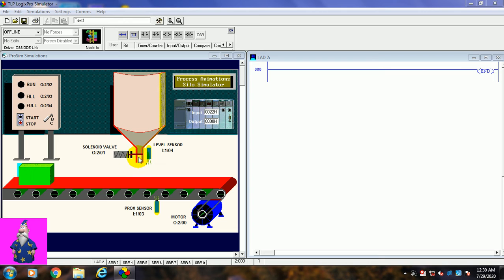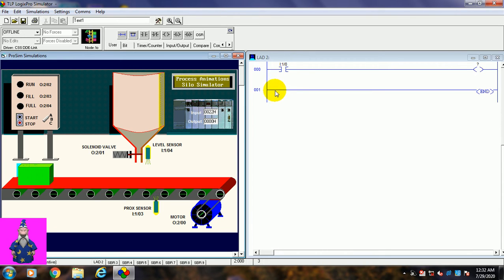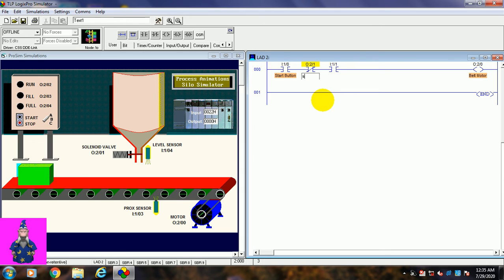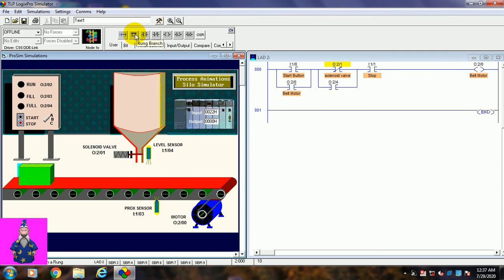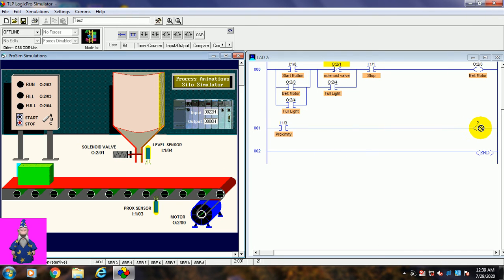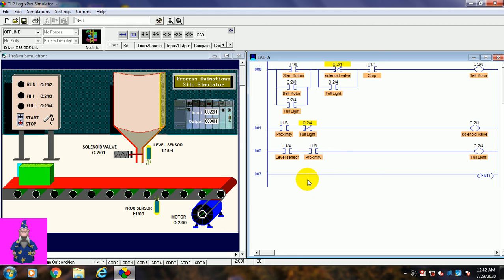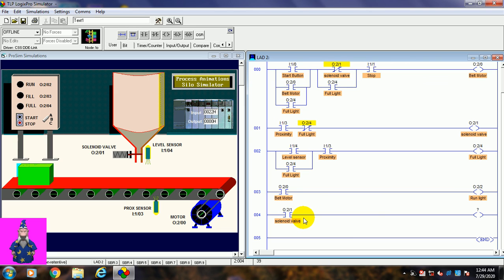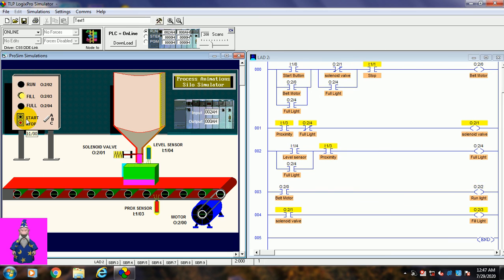Lect # 48 RS Logix Pro Silo Simulator Program complete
in this videos we will discuss to design following
Silo Simulator using LogixPro
RS Logix Pro Silo simulator complete exercise
RS Logix Pro Silo simulator complete Project